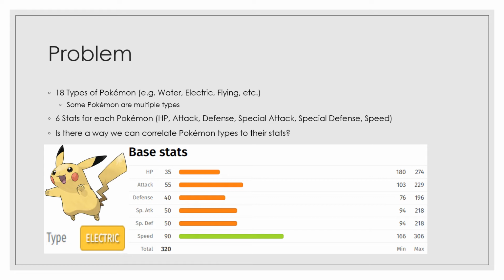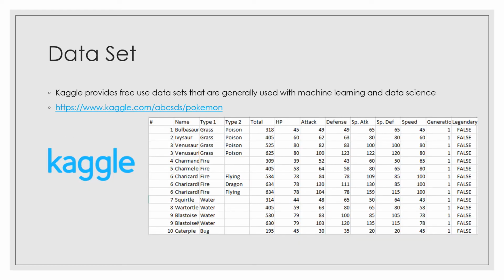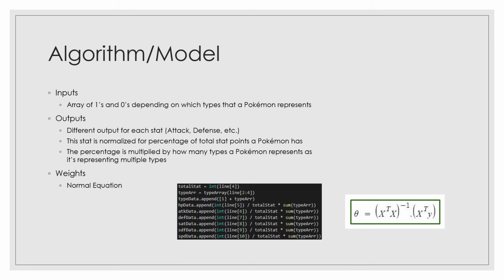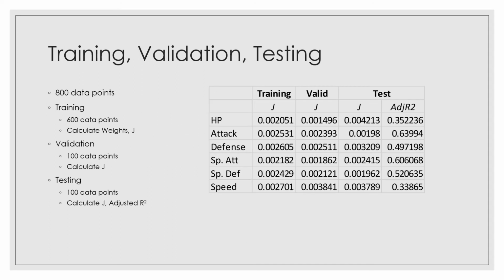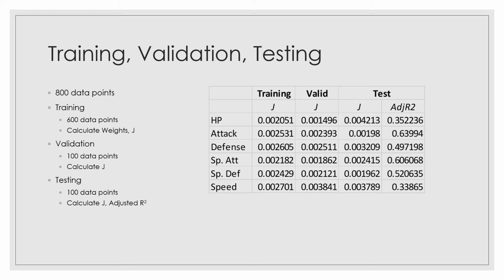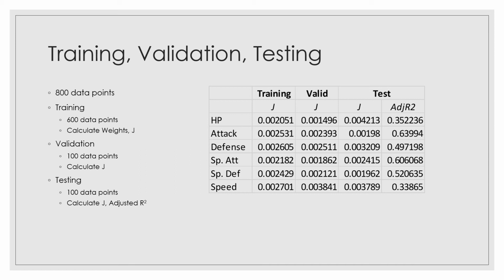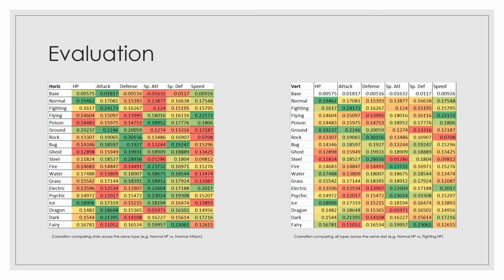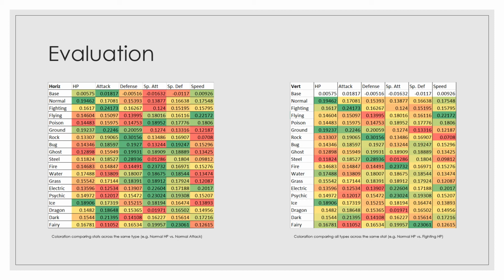Machine Learning | Pokemon Types vs. Their Stats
Can we find a correlation between the type of a Pokemon and the stats that it can get? Watch it to find out!

Video was produced for Dr. Larry Hodges for CPSC 4820 at Clemson University
Team: Maurice Barnett
Title: Pokemon Types vs. Their Stats